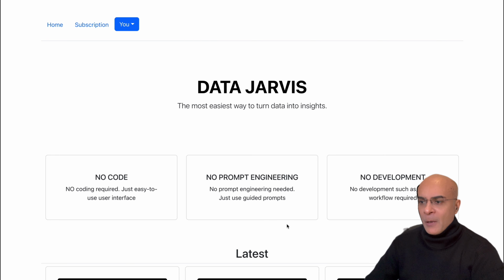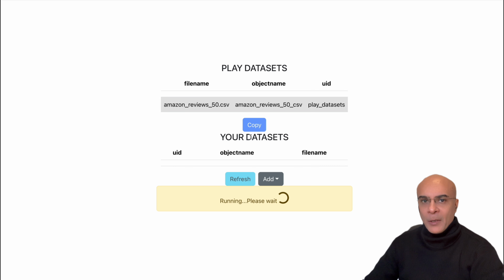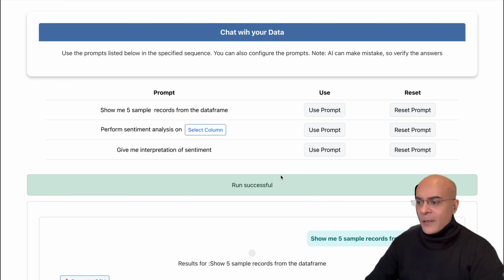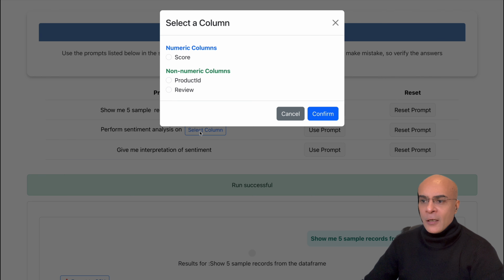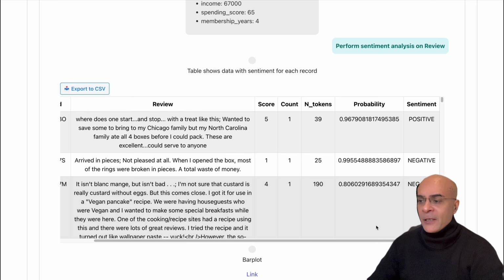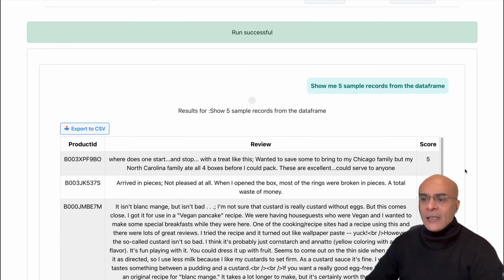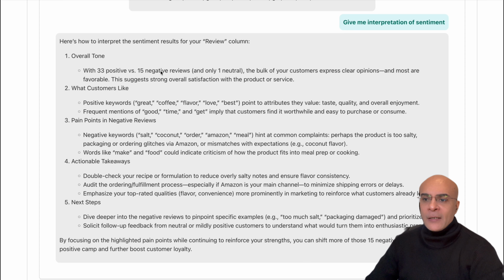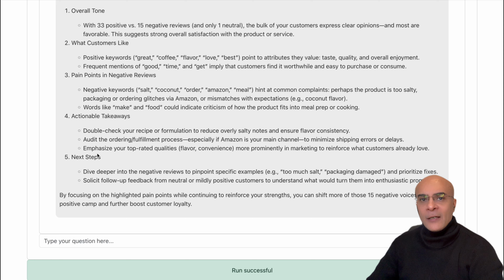Sentiment Analysis Simplified ! No-coding, No prompt engineering !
📊 See how AI sees your business

Want to do Sentiment Analysis without writing a single line of code? 🤯
In this video, I’ll show you how to perform AI-powered sentiment analysis using Large Language Models (LLMs) — no coding, no prompt engineering, and no tech background required! 🚀

You’ll learn how to quickly analyze emotions, opinions, and tone from text — whether it’s customer feedback, product reviews, or social media posts — using a simple, no-code approach.